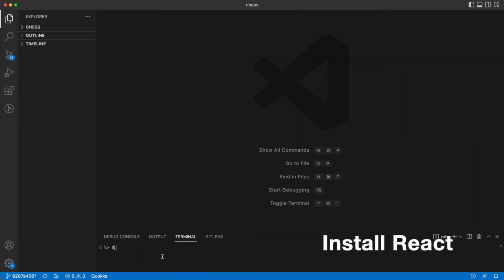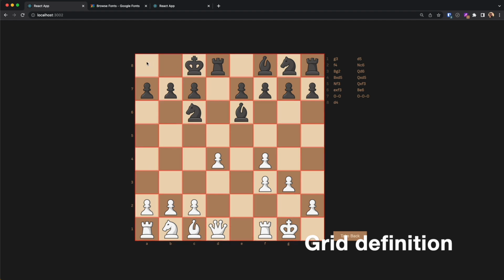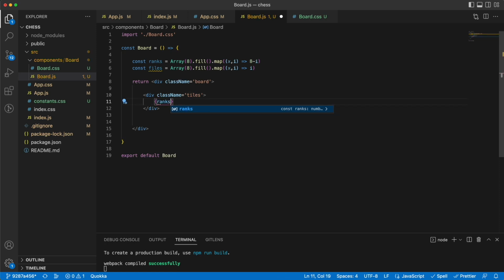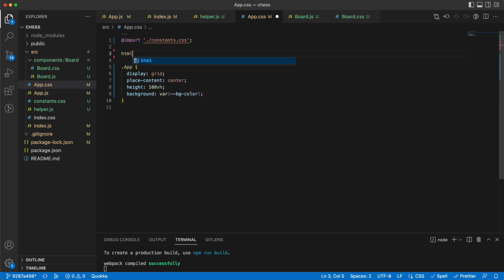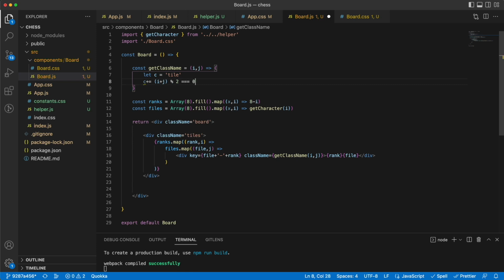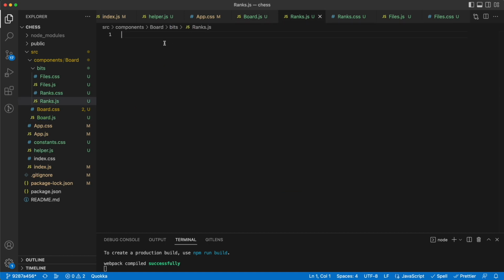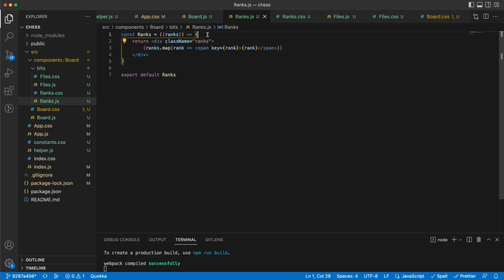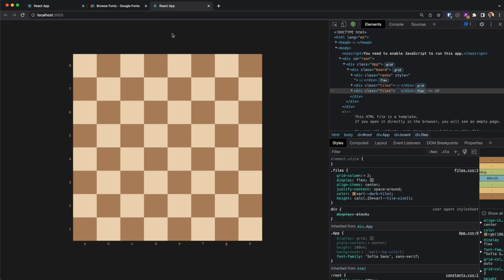Create a chess game with react - Part 01 - Board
Packaged used:
- ReactJS (only!!)

Chapters:
00:30 Install React
01:40 CSS Variables
03:24 Grid definition
04:23 Setup Board
11:14 Board Styles
14:14 Ranks and Files
21:24 Fonts